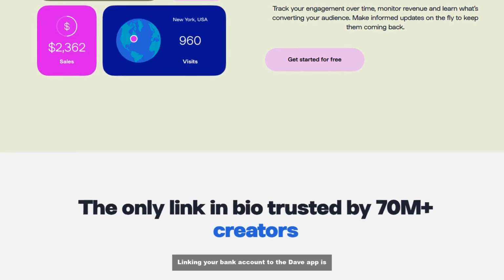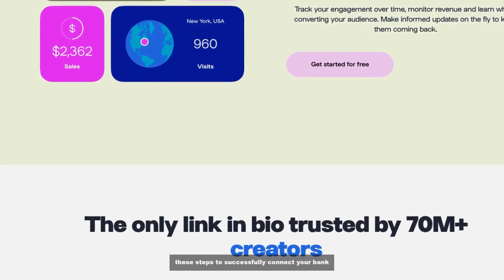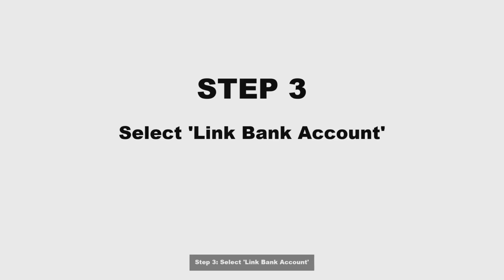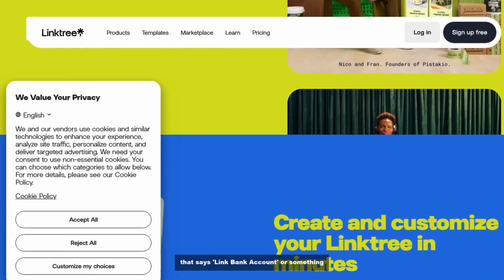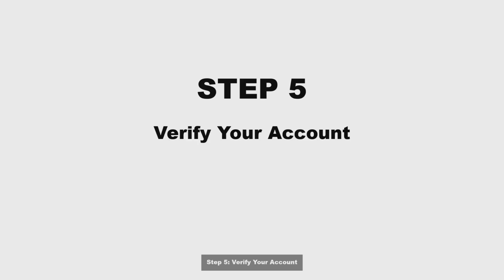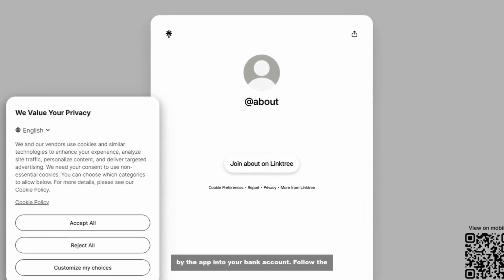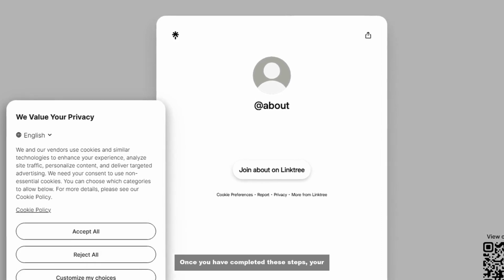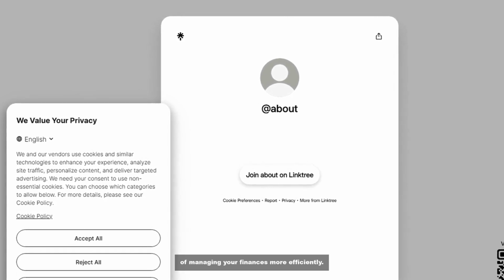How To Link Your Bank To Dave APP 2026 (FULL TUTORIAL)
In this video, we provide a comprehensive guide on how to link your bank to the Dave APP in 2026. Whether you're new to the app or just need a refresher, this FULL TUTORIAL covers all the steps you need to take.